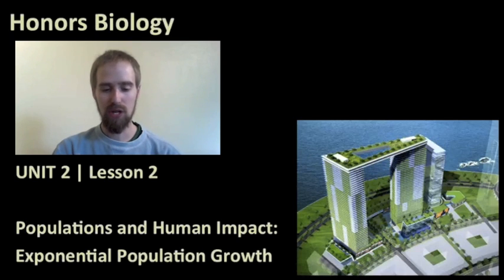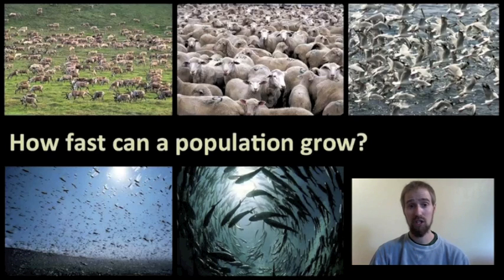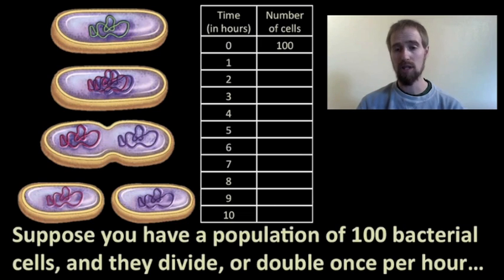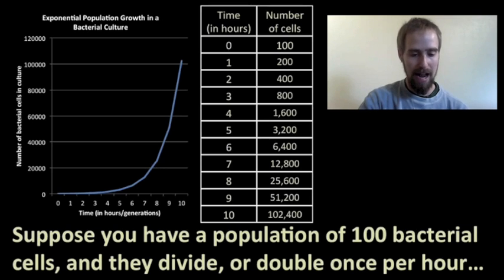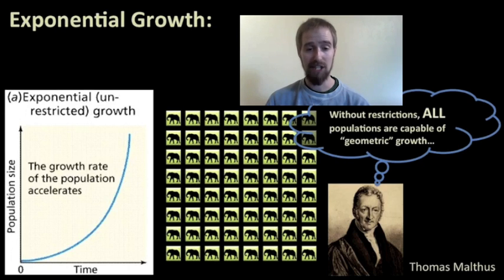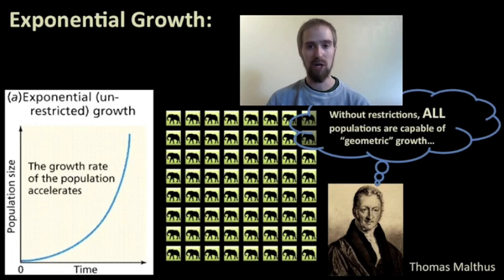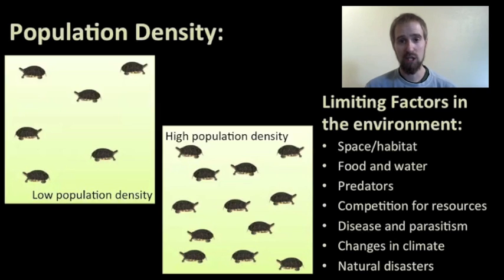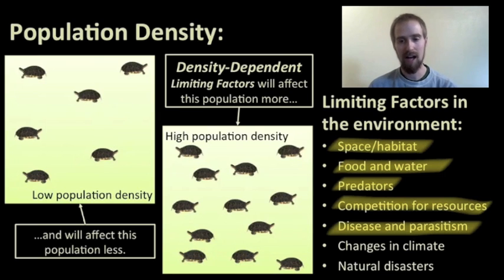Biology 02-2 Exponential Population Growth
This video covers the basics of exponential population growth, as well as the concept of a carrying capacity.